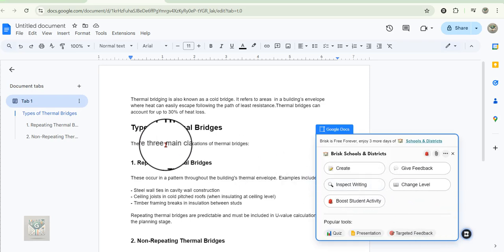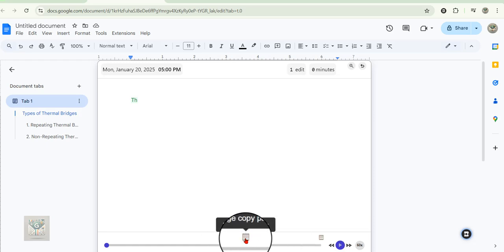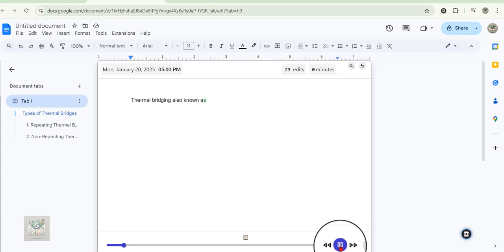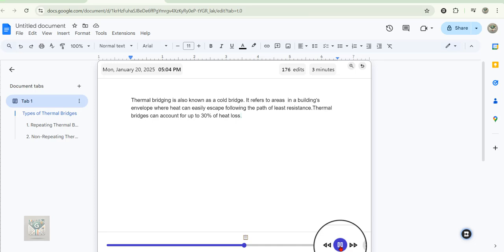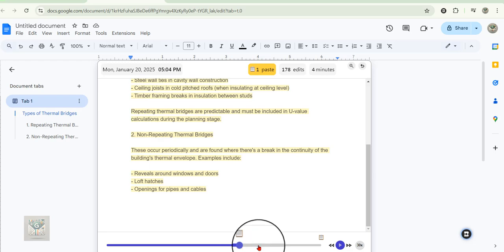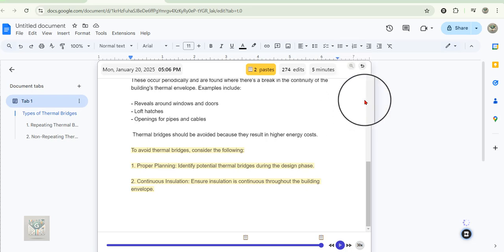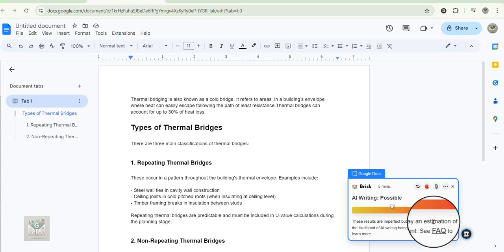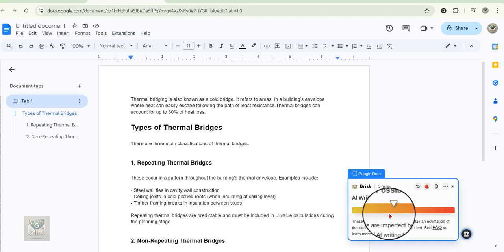Brisk -Inspect Writing feature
Tired of catching students copying and pasting? Learn how to use the Inspect Rating feature in Brisk Teaching to easily check for plagiarism in Google Docs. Watch now!